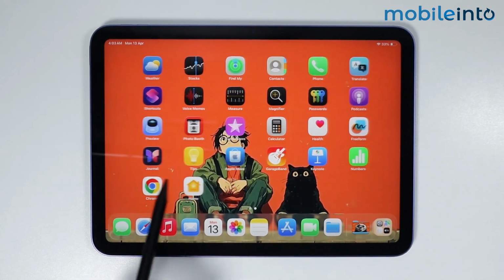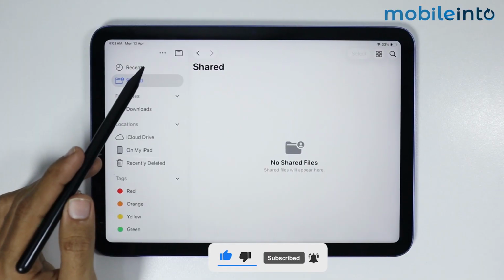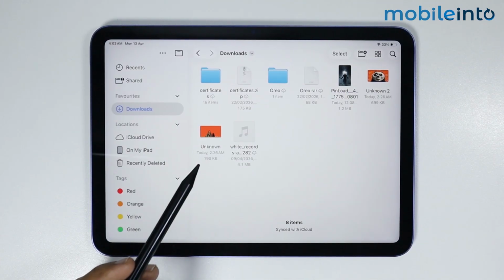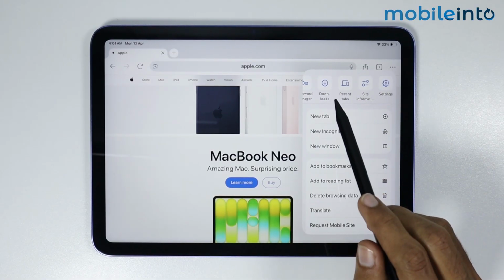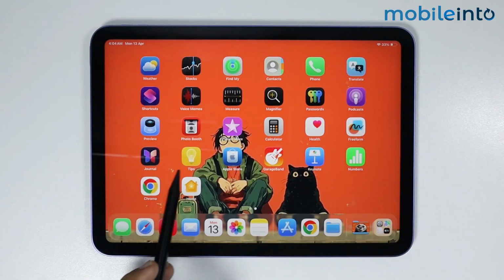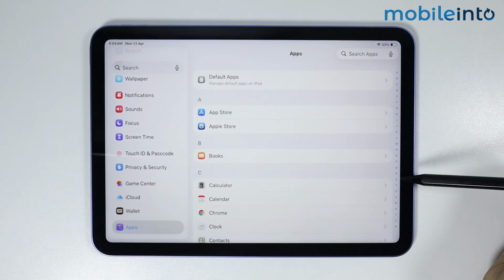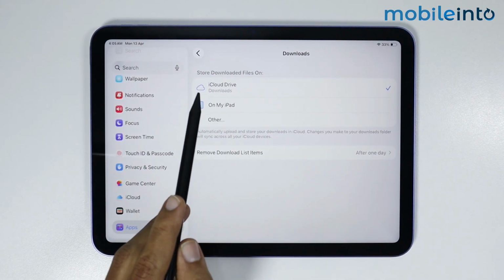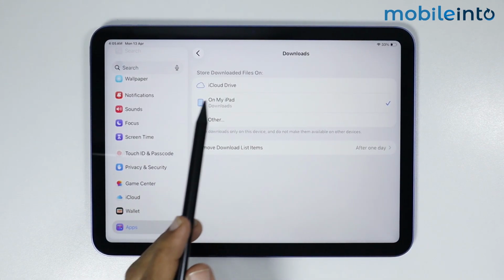How to Find Downloaded Files on iPad - Locate Downloaded Files (iPadOS 26)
In this video, we will learn how to find downloaded files on iPad. If you want to locate downloaded files or check downloaded files on iPad, follow these steps.